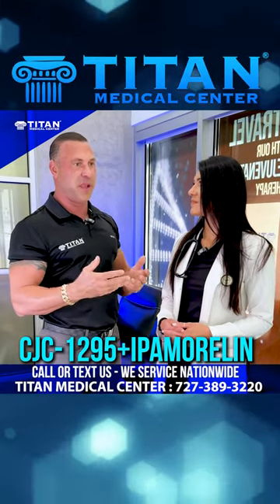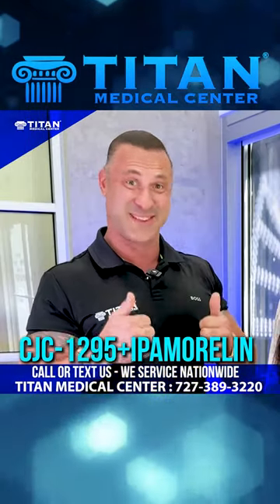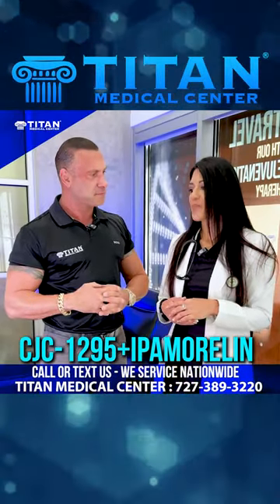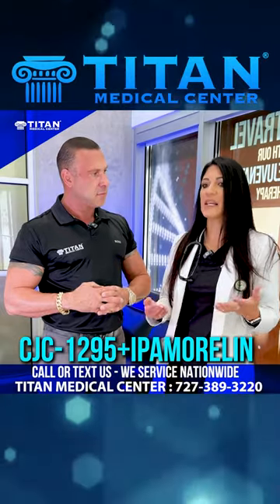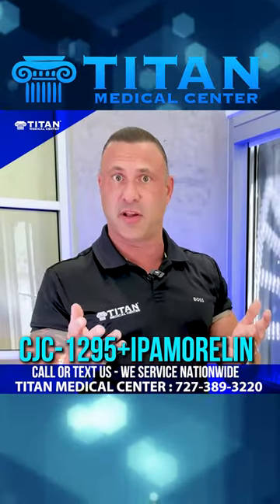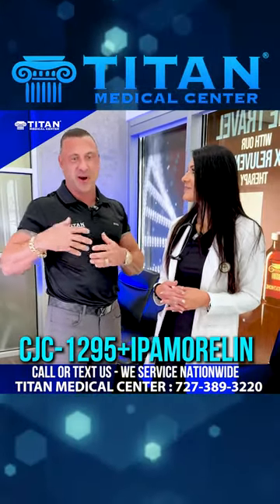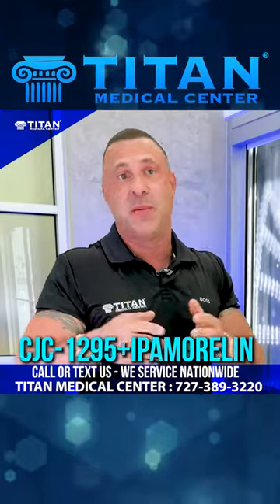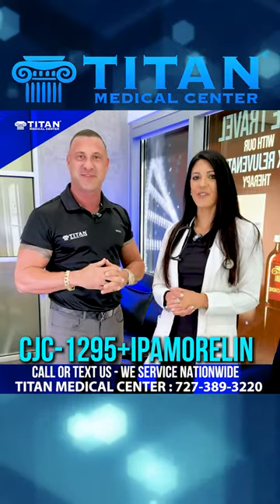CJC1295 with Ipamorelin can help supercharge your metabolism & boost vitality!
APRN-C Schaneal & John Tsikouris talk about CJC 1295 with Ipamorelin Peptide Therapy.

This TitanMedical therapy may help decrease body fat while increasing energy, muscle mass & strength. You can also get an improved quality of sleep while increasing your physical & mental performance.

CJC 1295 with Ipamorelin has been effectively used for anti-aging purposes as well as for those with inflammatory conditions, disease or low IGF-1 levels. Not only does it enhance calcium retention it also can improve bone density, immune function, speed up recovery times with tissue rebuilding & skin rejuvenation/ elasticity.

@followers & @everyone: Titan offers in-house or nationwide bloodwork so that all of our patients can see what’s really going on inside and then have a custom regimen built for them by our skilled, licensed medical providers.

We offer Hormone Replacement Therapy (HRT), Medical Weight Loss, Injectable Vitamin & Amino Therapies, Relationship Bedroom Enhancing Therapies, On-Site or Nationwide Blood Work Testing, Peptide Therapies, In-House IV Therapy, & Primary Care. We are based in Tampa, Florida but YES we service NATIONWIDE!

We offer telemedicine from the comfort of your own home! Our Titan therapies are doctor prescribed & shipped directly to your doorstep from a U.S. licensed pharmacy!